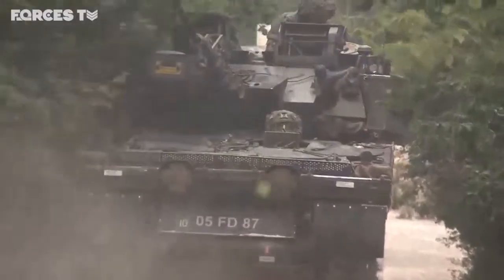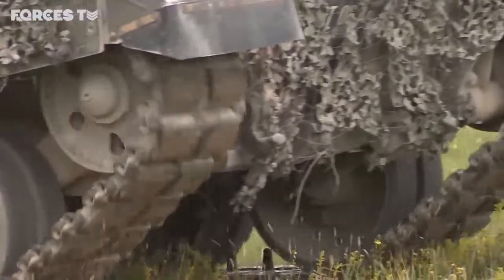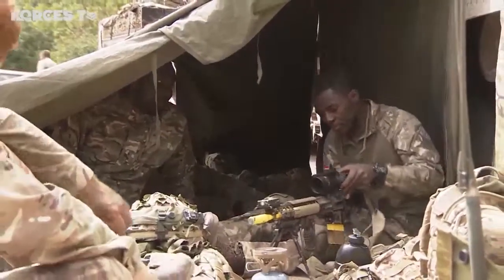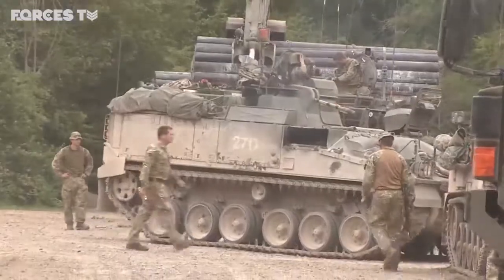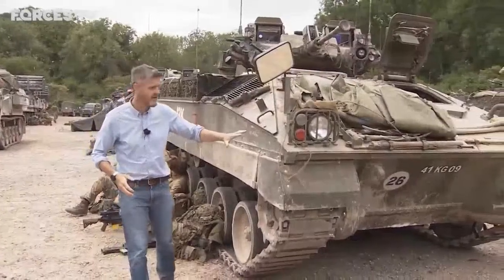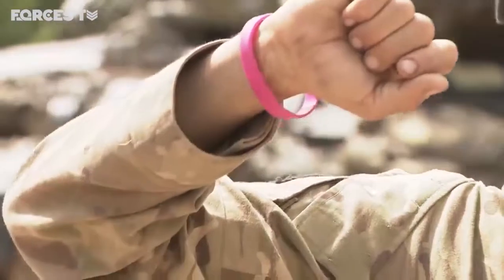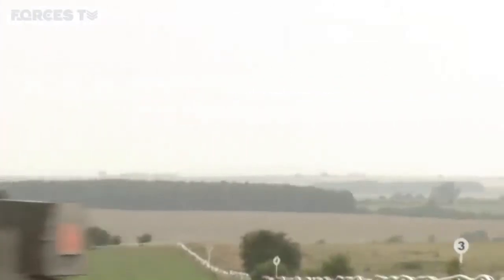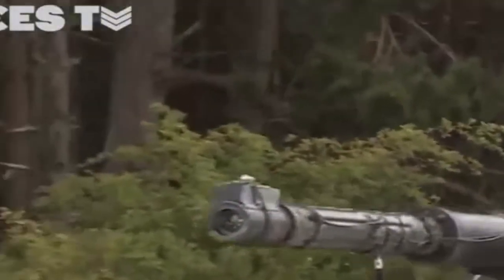Military Vehicles Join Troops For A Mock Battle And Mine Clearing!💥 • OP CABRIT TRAINING | Forces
British soldiers have been training ahead of Operation Cabrit in Estonia later this year. Soldiers from 5th Battalion The Rifles were meant to be on exercise in Canada, but those plans were cancelled due to coronavirus. Instead, 5 RIFLES have been training in the UK on Salisbury Plain ahead of the NATO deployment, conducting minefield clearing with 22 Engineer Regiment personnel, as well as a mock battle. Along with Warrior vehicles from 5 RIFLES, Challenger 2 battle tanks from the Queen's Royal Hussars have been training with them.